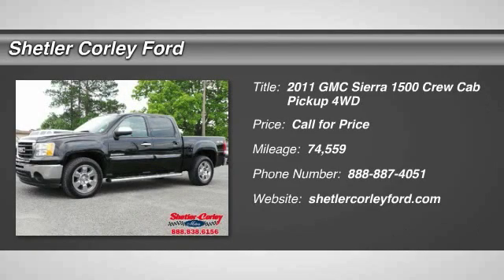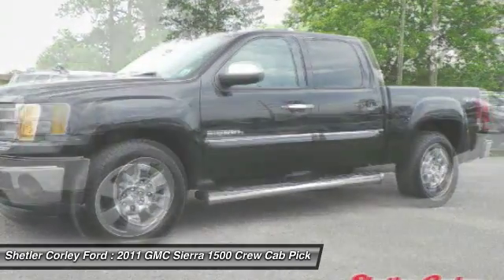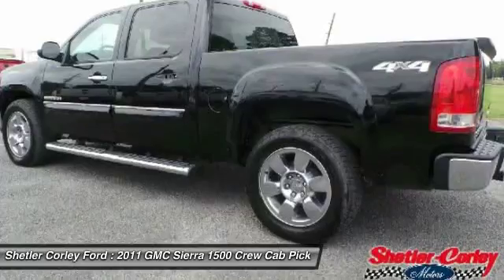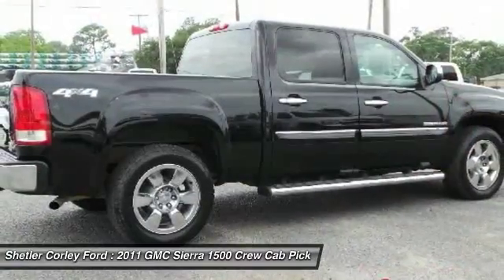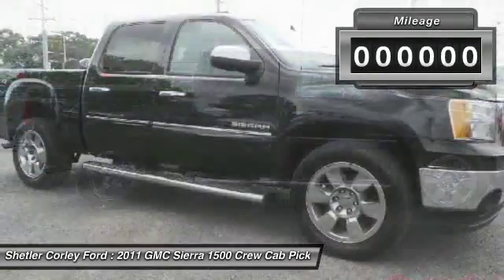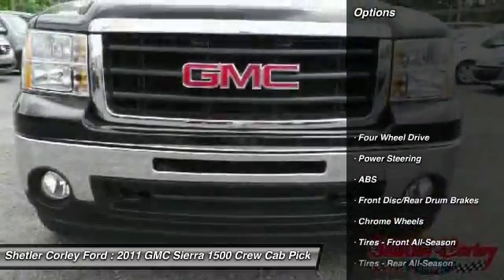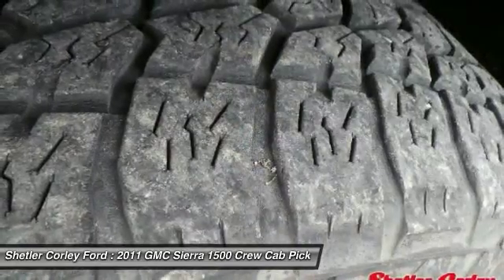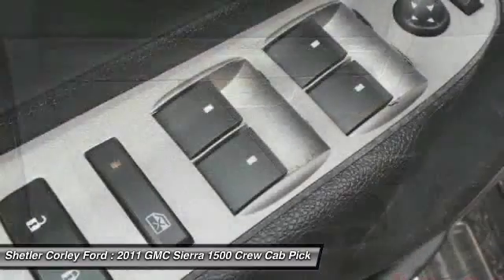2011 GMC Sierra 1500 T16170A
2011 GMC SIERRA 1500 Crowley, LA
Stock# T16170A

Shetler Corley Ford
1623 North Parkerson

Looking for the right car? Today could be your lucky day. With 74559 miles, this Onyx Black, 2011 GMC Sierra 1500 equipped with Automatic transmission could be yours. Request more information and set up a test drive right away.